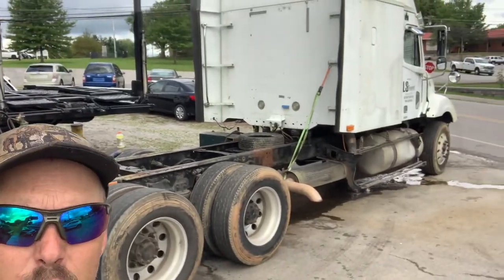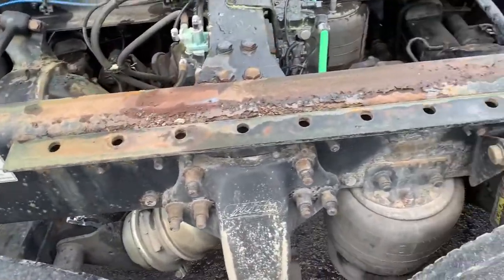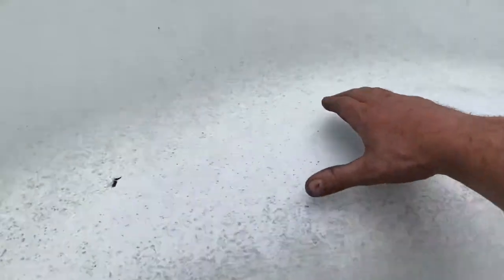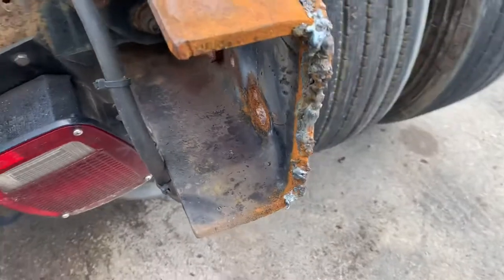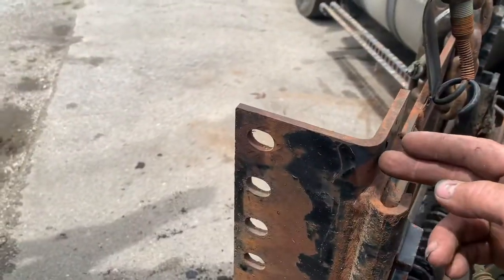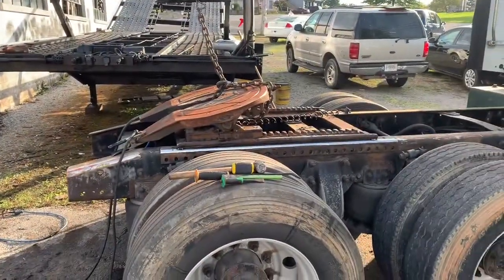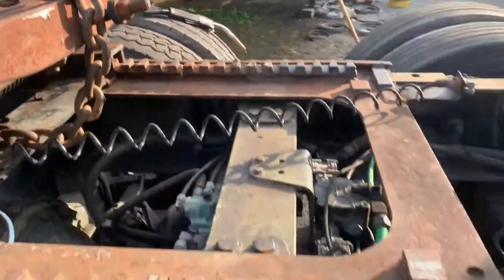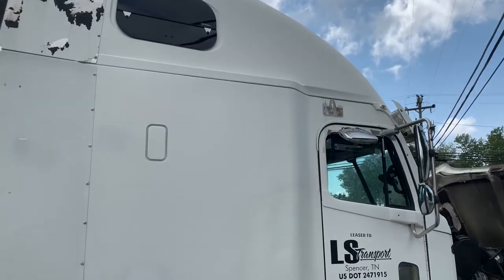Building a Car Hauler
We Take a Stinger Rig and turn it into a high mount Car Hauler. We install a fifth wheel.￼￼